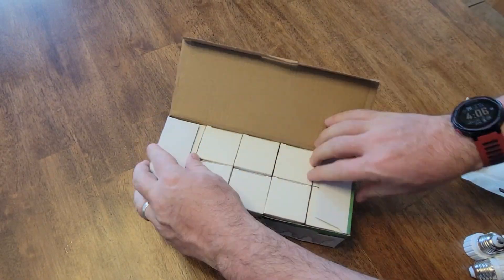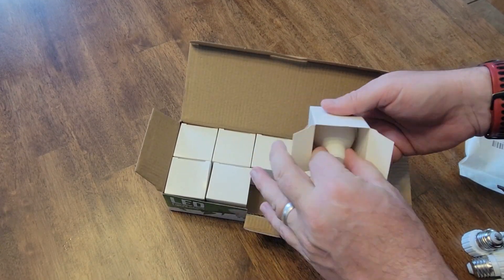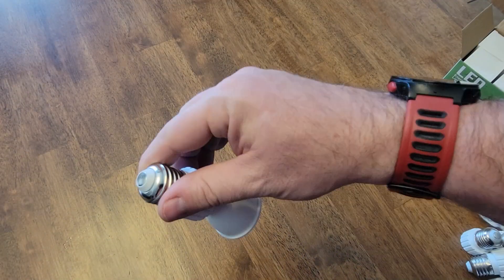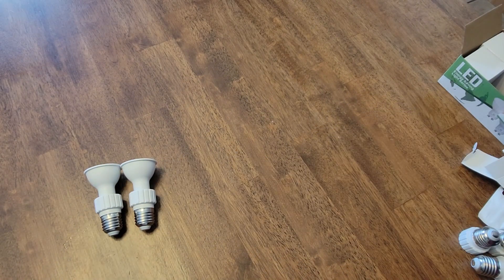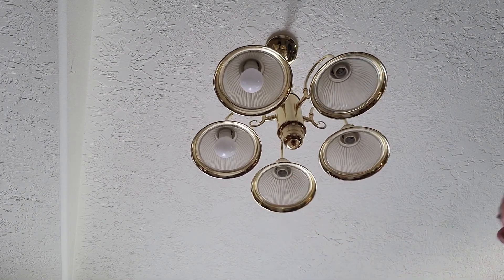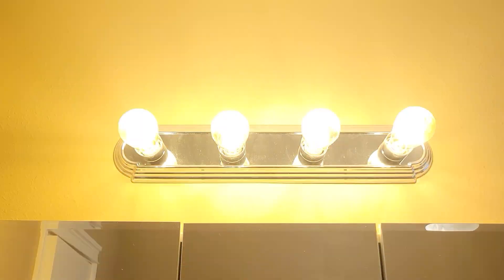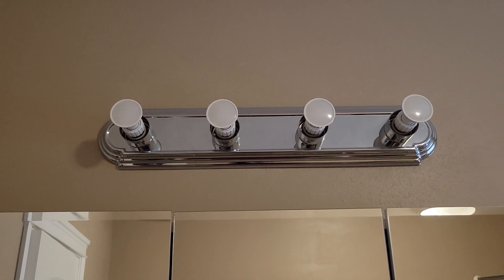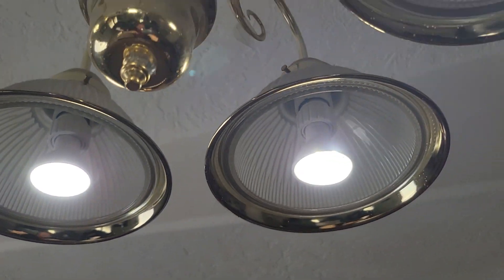These LED bulbs last forever (Victoper GU 10 light bulbs)